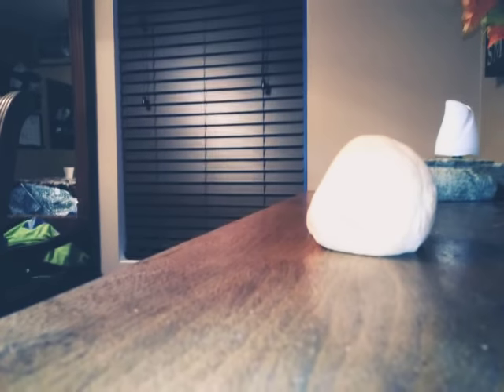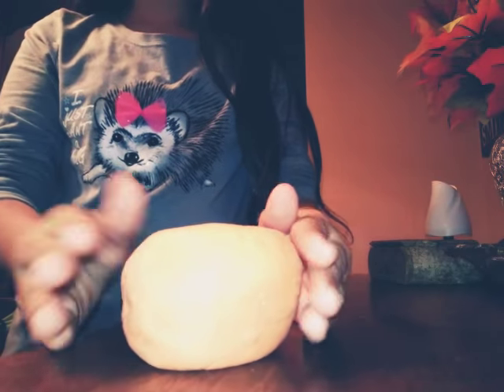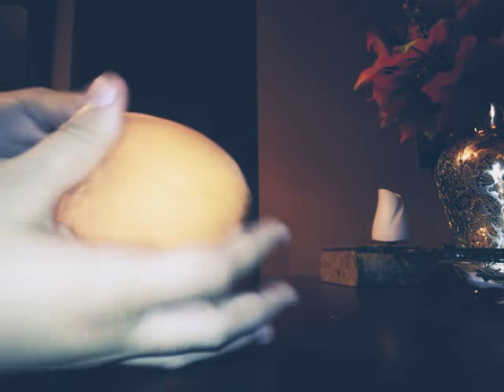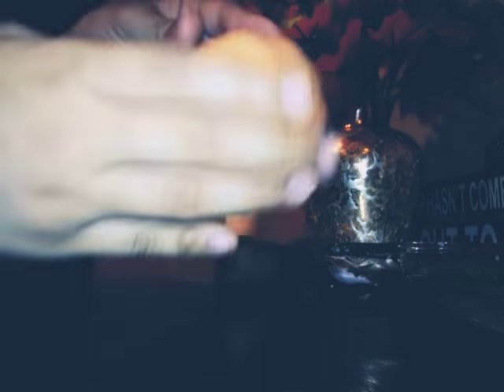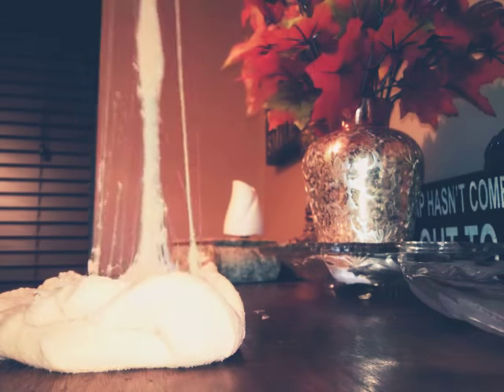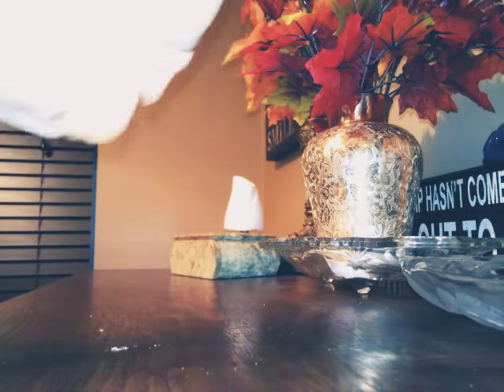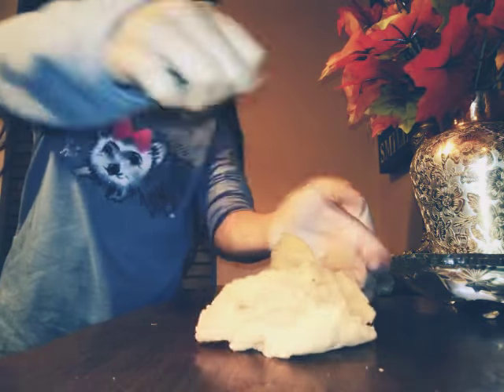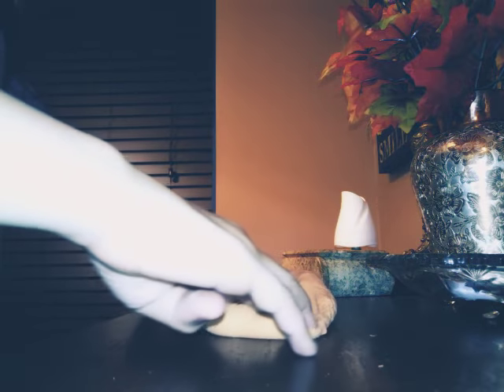Bad sry 5th time doing ASMR